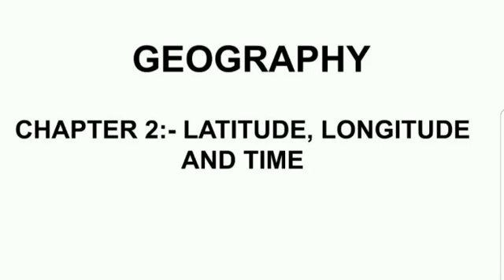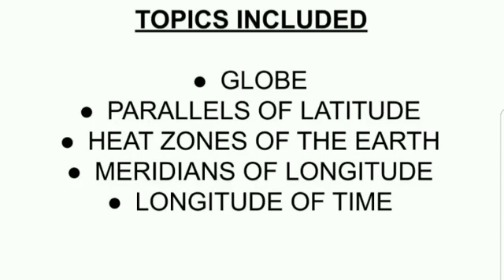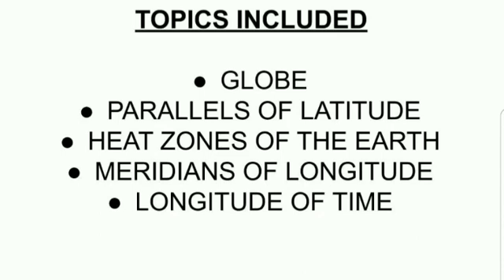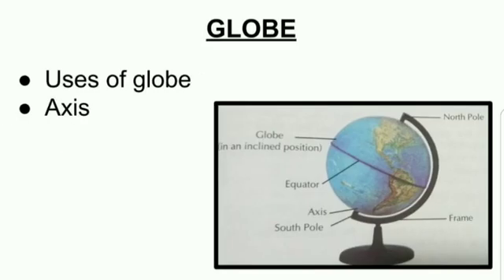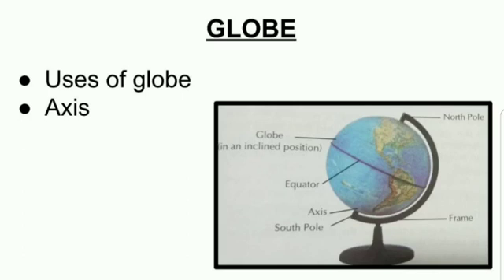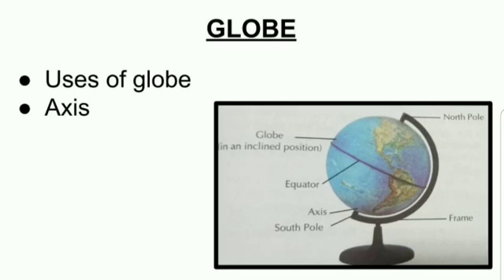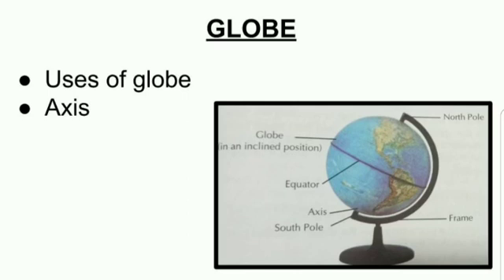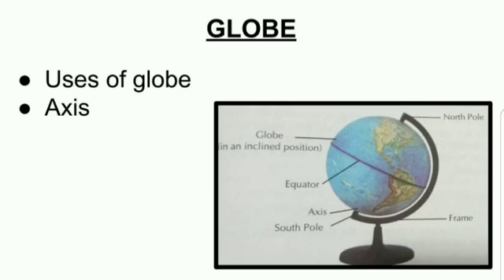STD 6 SST 2 PART 1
Tr.Varsha